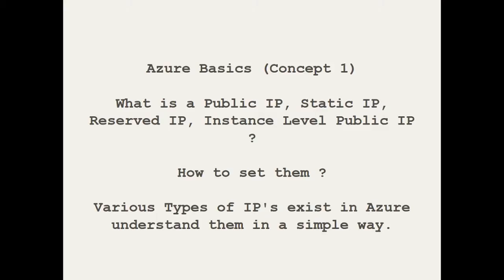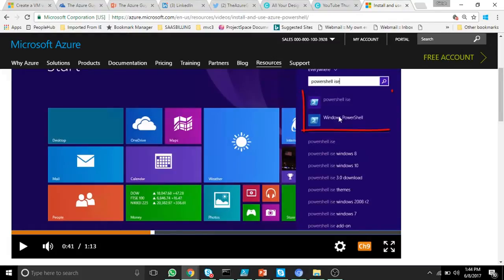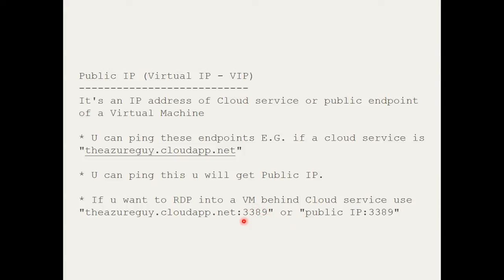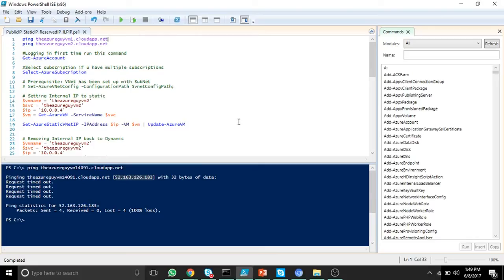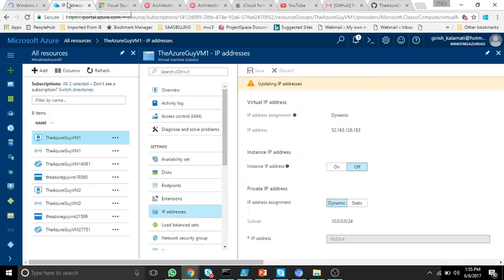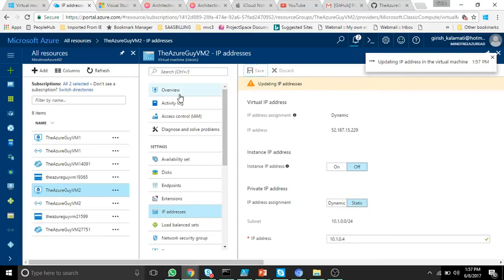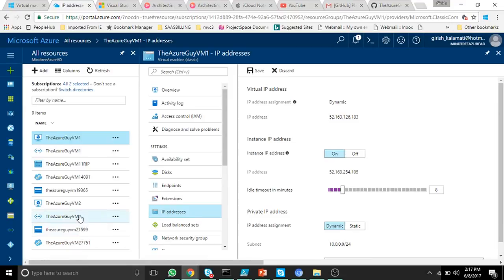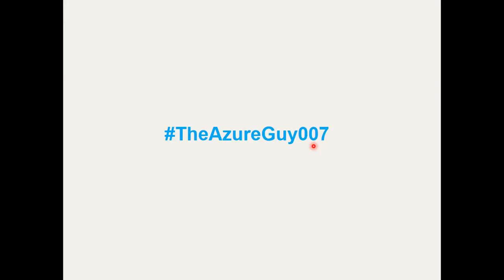HOW TO SET A PUBLIC IP, STATIC IP, RESERVED IP & INSTANCE-LEVEL PUBLIC IP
In this section, you will learn how to setup Azure Powershell, How to set PUBLIC IP, STATIC IP, RESERVED IP & INSTANCE-LEVEL PUBLIC IP